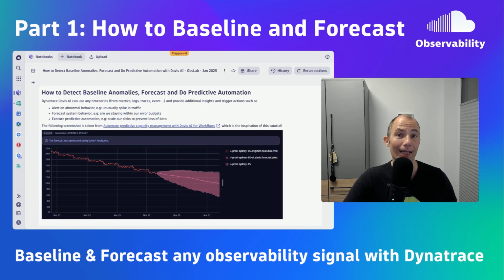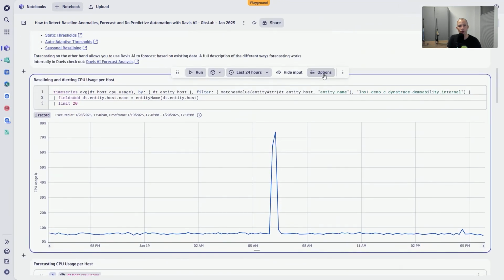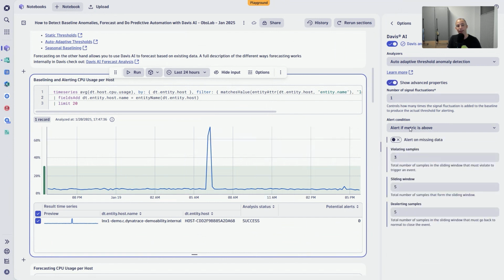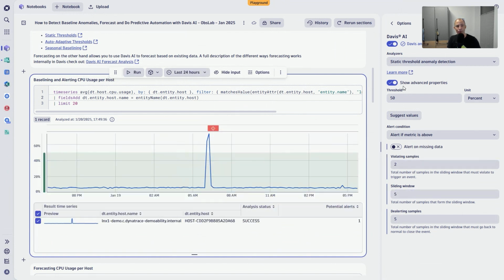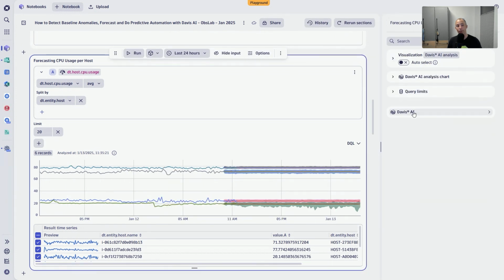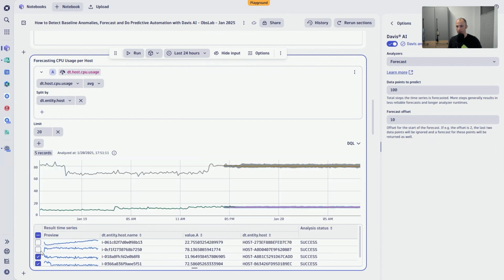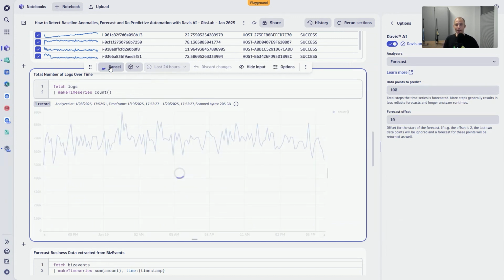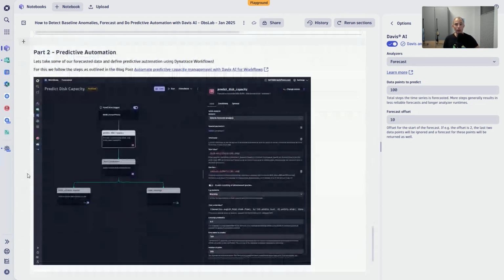How to Baseline and Forecast with Dynatrace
This tutorial will show you how to spot traffic spikes and loads using seasonal and auto-adaptive baselining. You'll learn to forecast future trends, which will help you anticipate when your system will hit its limits or achieve your business goals.

Whether you're sending logs, metrics, traces, or events to Dynatrace. You can do so much more than putting this data on a dashboard!

Dynatrace Davis® AI can use any time series (from metrics, logs, traces, events...) and provide additional insights and trigger actions such as:
Alert on abnormal behavior, eg: an unusual spike in traffic
Forecast system behavior, eg: are we staying within our error budgets
Execute predictive automation, eg: scale our disks to prevent loss of data

This video is Part 1 of a series on harnessing any type of observability data for effective baselining and forecasting.

📖 Chapters 📖
00:00 - Welcome
00:44 - Live Demo of the dashboard
09:25 - Preview of Part 2
09:52 - Wrap Up